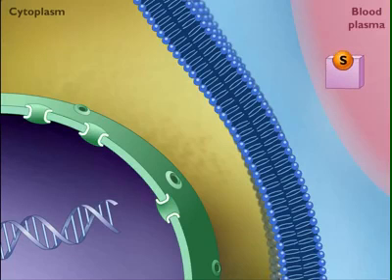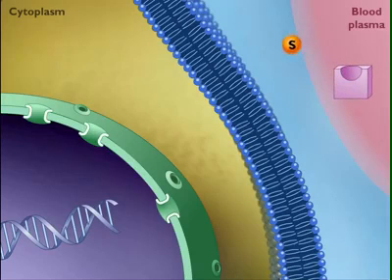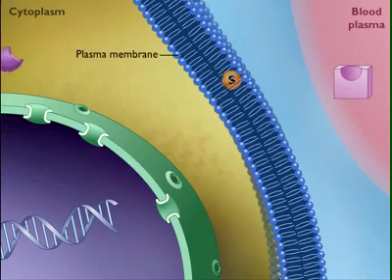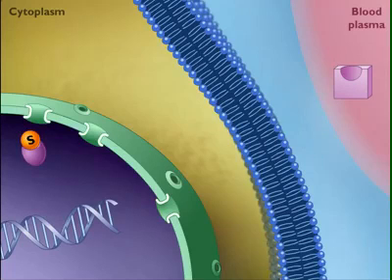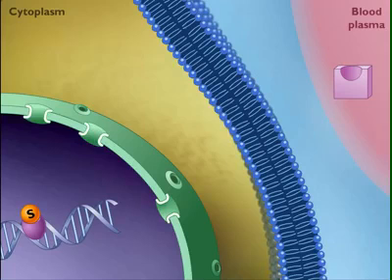Steroid Hormones Mechanism of Action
steroid hormones mechanism of action animation